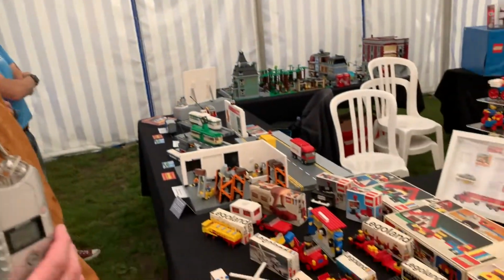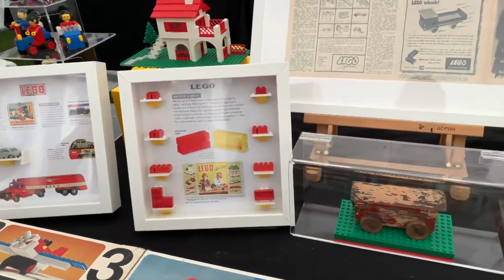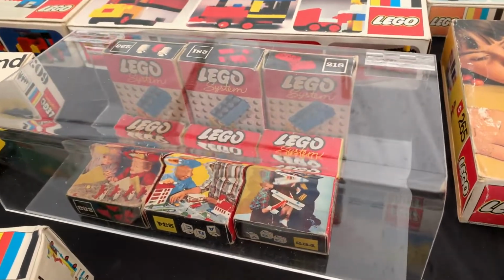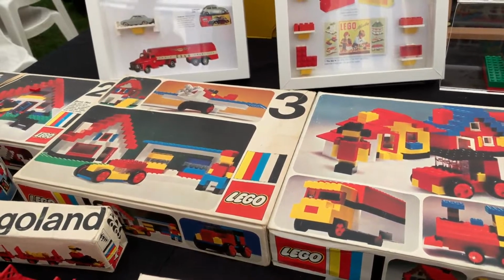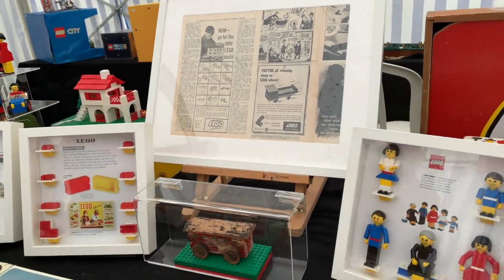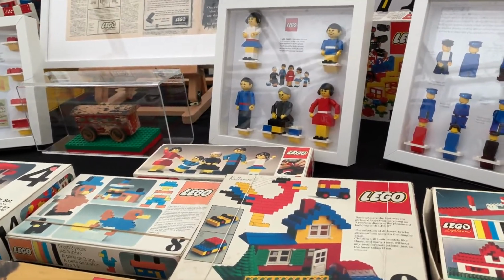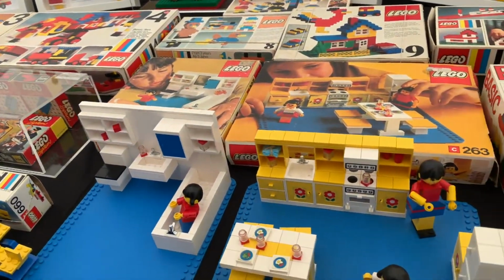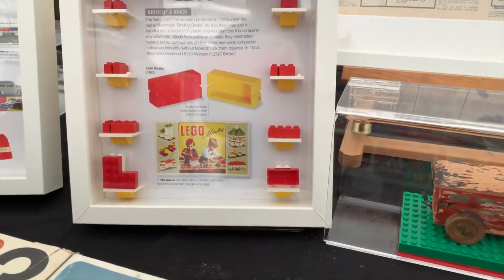S2:E4 • Paul Kelly and his LEGO Memorabilia • Brick Express 2019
Captain Mutant talks with Paul Kelly, a member of Gert LUG at Brick Express 2019, about his LEGO collection, preserving the history of this toy and its evolution over the decades…